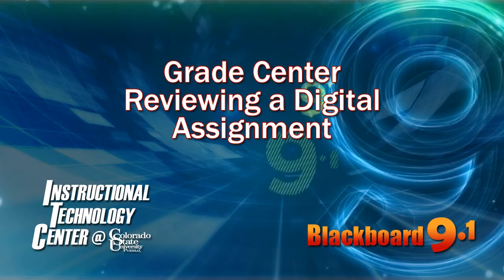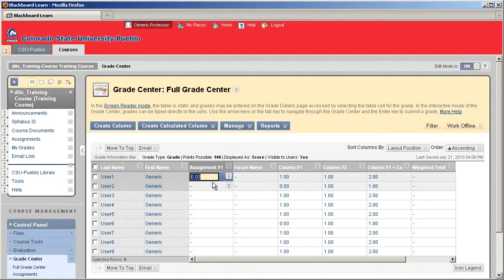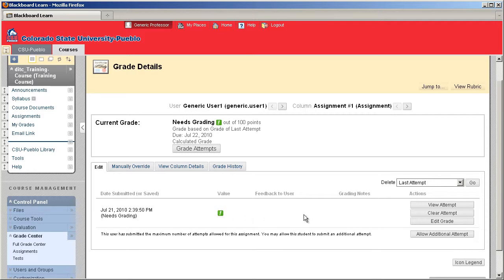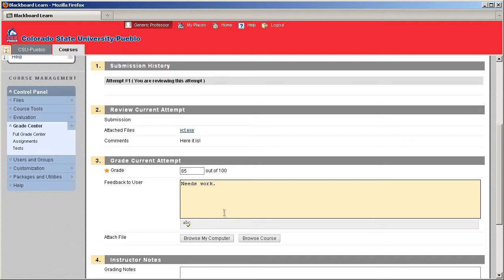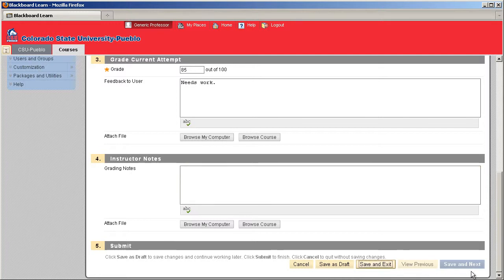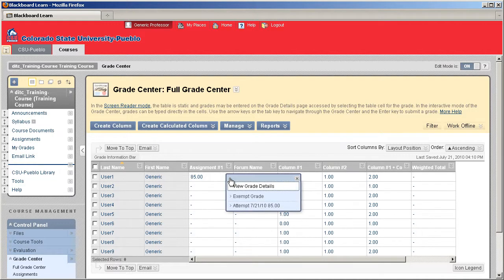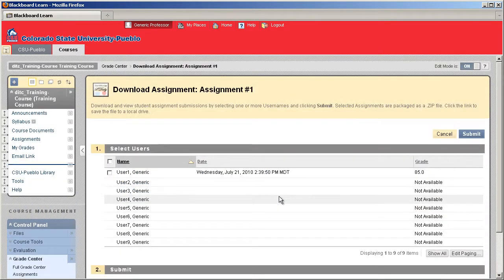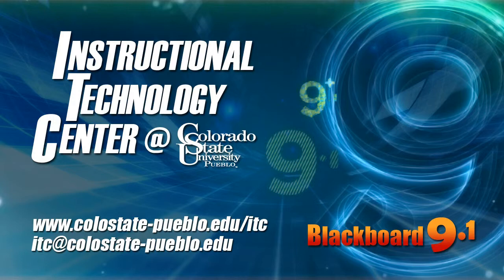Grade Center: Reviewing A Digital Assignment